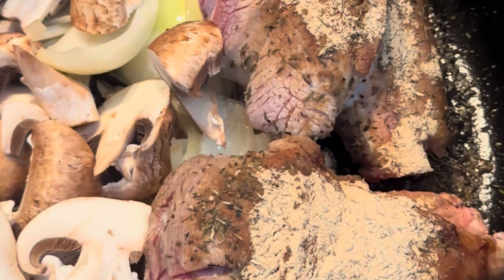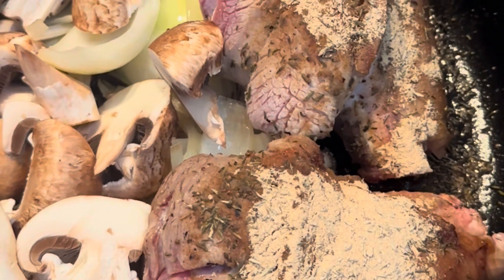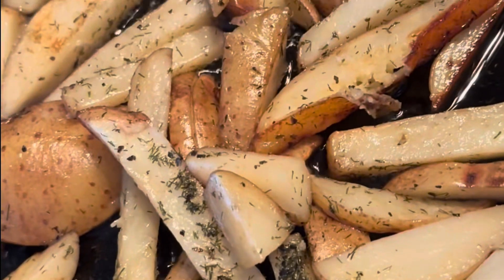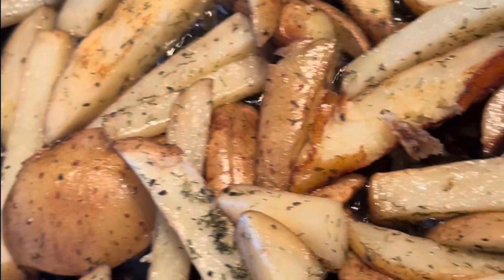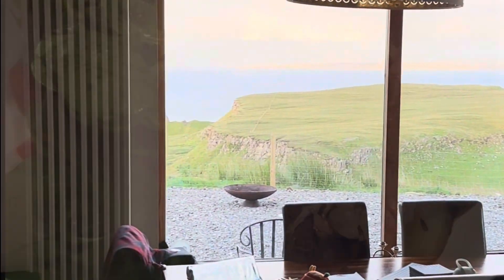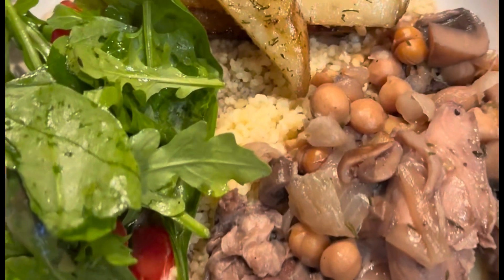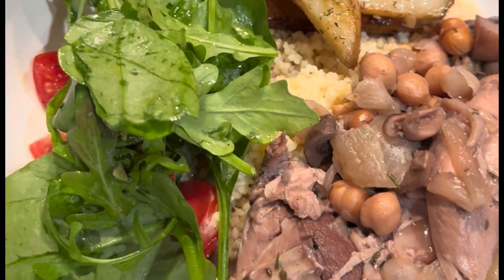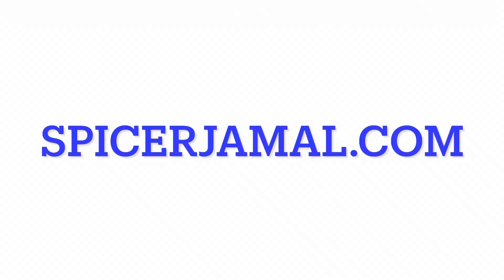Spicer Jamal cooking on the Isle of Skye!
Penny Bun lamb shanks and Citra Queen Scottish potatoes. Thanks @chasingthemoonskye for the beautiful accommodations.